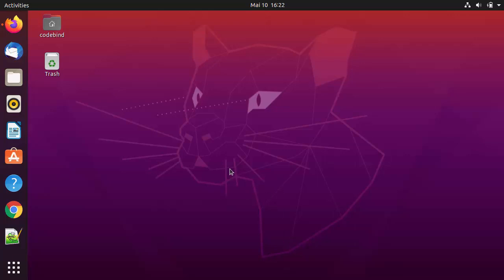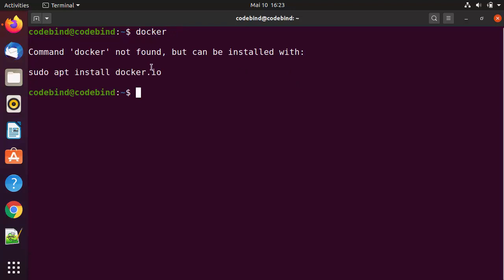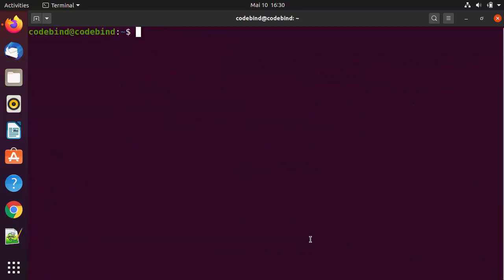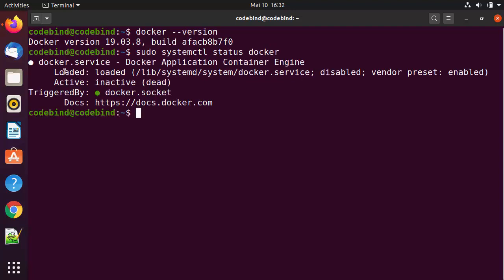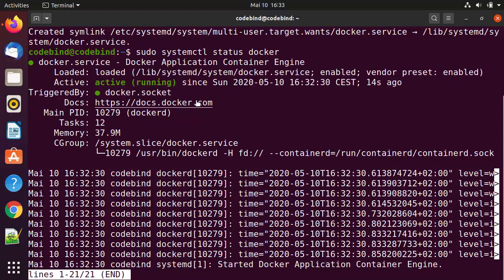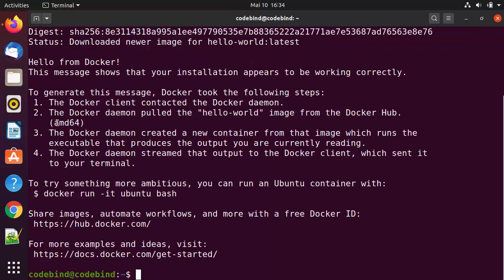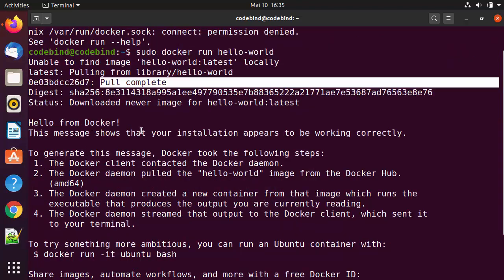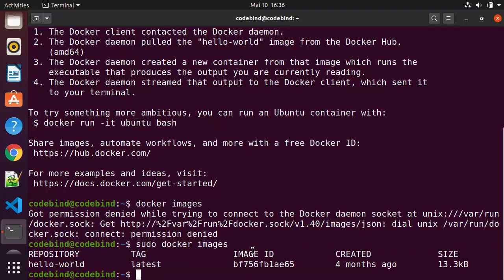How to Install Docker On Ubuntu 20.04 LTS Focal Fossa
Welcome to this on Docker Tutorial for Beginners. In this video provides an Introduction on How Install Docker Desktop on Ubuntu 20.04 LTS and Get started with Docker for Ubuntu 20.04 LTS. Get started with Docker for Ubuntu 20.04 LTS. Same procedure can be used for Ubuntu Focal Fossa 20.04 (LTS) Ubuntu Disco 19.04 Ubuntu Cosmic 18.10 Ubuntu Bionic 18.04 (LTS) Ubuntu Xenial 16.04 (LTS) Docker is an open platform that allows use package, develop, run, and ship software applications in different environments using containers. In this course We will learn How to Write Dockerfiles, Working with the Docker Toolbox, How to Work with the Docker Machine, How to Use Docker Compose to fire up multiple containers, How to Work with Docker Kinematic, Push images to Docker Hub, Pull images from a Docker Registery, Push stacks of servers to Docker Hub How to install Docker on Mac. ProgrammingKnowledge Docker DockerTutorial WhatIsDocker DockerForDevOps DockerBasicCommands DockerTutorials DockerTraining DevOpsTools DevOpsTraining DockerCommands DockerForBeginners ★★★Top Online Courses From ProgrammingKnowledge ★★★ Python Programming Course ➡️ Java Programming Course ➡️ Bash Shell Scripting Course ➡️ Linux Command Line Tutorials ➡️ C Programming Course ➡️ C++ Programming Course ➡️ PHP Programming Course ➡️ Android Development Course ➡️ C# Programming Course ➡️ JavaFx Programming Course ➡️ NodeJs Programming Course ➡️ Jenkins Course For Developers and DevOps ➡️ Scala Programming Tutorial Course ➡️ Bootstrap Responsive Web Design Tutorial ➡️ MongoDB Tutorial Course ➡️ QT C++ GUI Tutorial For Beginners ➡️ ★★★ Online Courses to learn ★★★ Get 2 FREE Months of Unlimited Classes from skillshare Data Science Machine Learning Artificial Intelligence MERN Stack E-Degree Program DevOps E-degree Data Analytics with R AWS Certification Training Projects in Java Machine Learning With TensorFlow Angular 8 - Complete Essential Guide Kotlin Android Development Masterclass Learn iOS Programming Building Advance Projects DISCLAIMER: This video and description contains affiliate links, which means that if you click on one of the product links, I’ll receive a small commission. Thank you for the support!